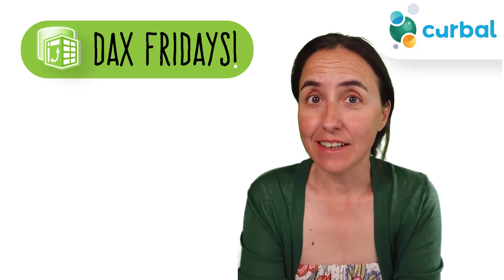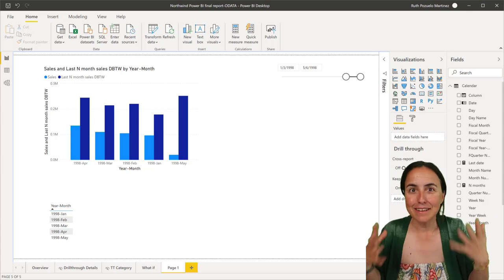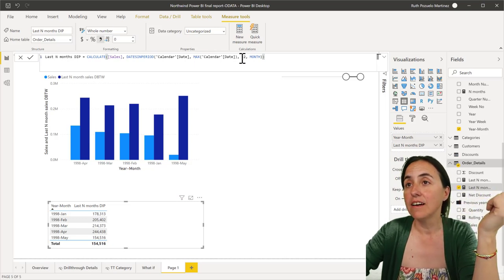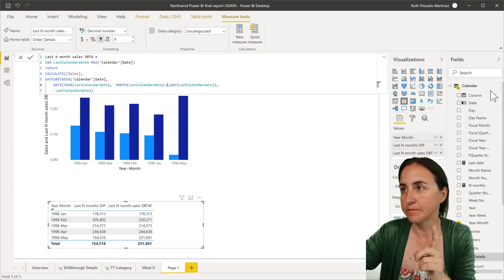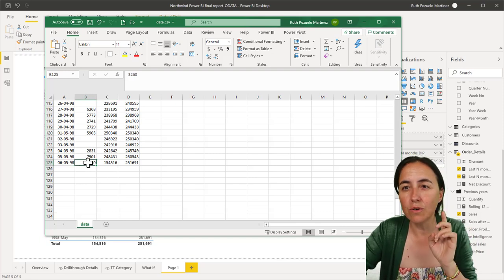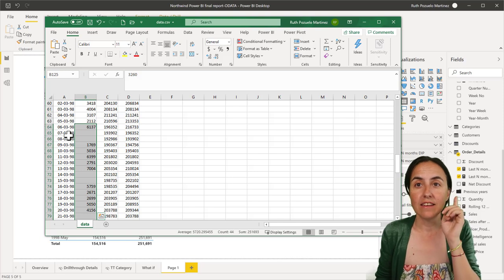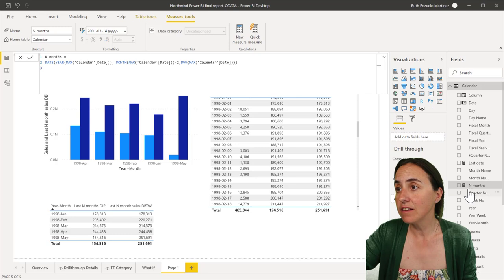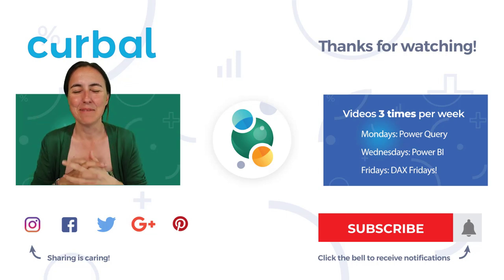Dax Fridays! #177: My DAX measure is incorrect, how do I troubleshoot it?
As I told you on a previous video, the best way to learn DAX besides from practice, practice, practice is to troubleshoot your measures.

So, every time your DAX measure gives you the wrong result, dont jump to google right away to find a new one, try to understand what is wrong with it and I promise, you will learn a lot from that!